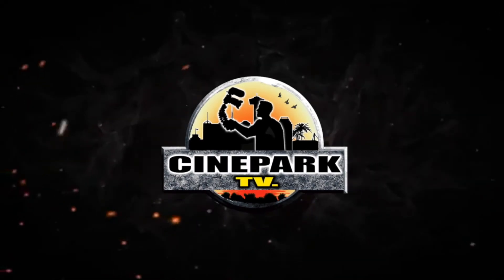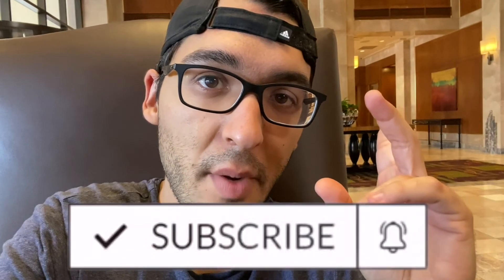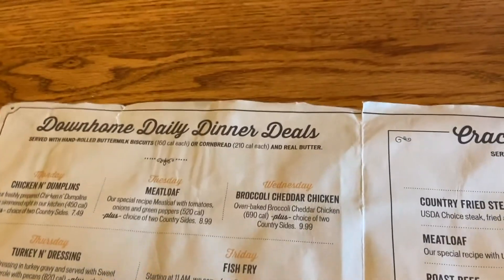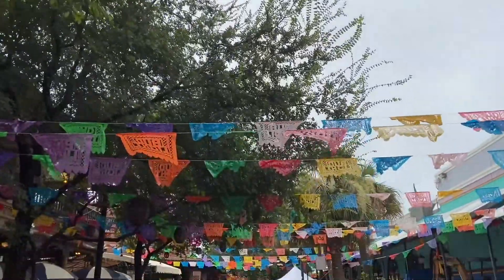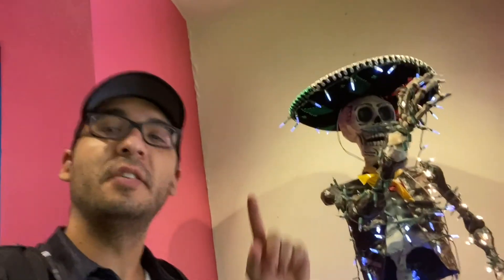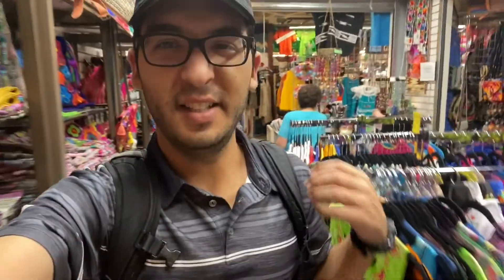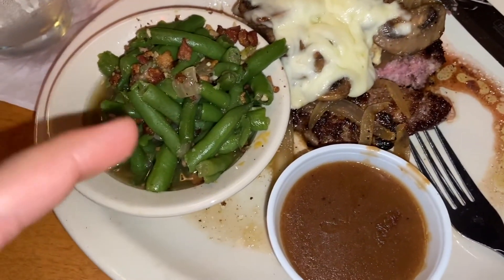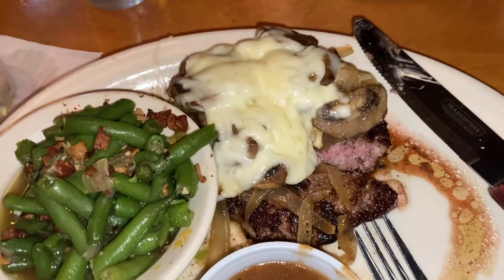One Busy Weekend...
S U B S C R I B E   T O   T H E   C H A N N E L ! ! !

DON'T FORGET TO (SMASH) THAT BELL NOTIFICATIONS

L I N K   T O   T H E   C H A N N E L

CHECK US OUT ON SOCIAL MEDIA Links

    WHAT DO I FILM?

1. VLOGS
2. TECH
3. CREATIVITY
4. SHORT FILMS

  ANGRY BIRD SOUND
  CREDIT to Rovio Entertainment